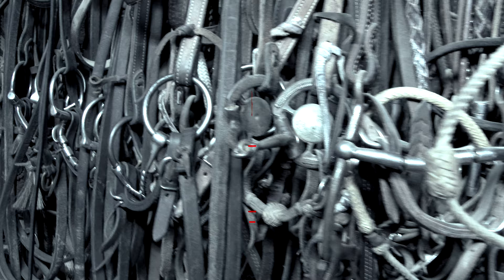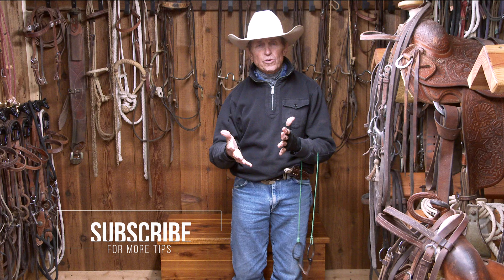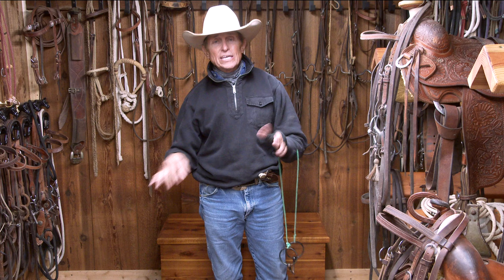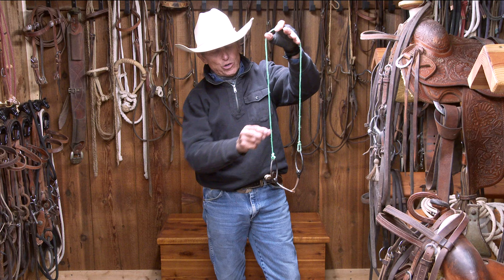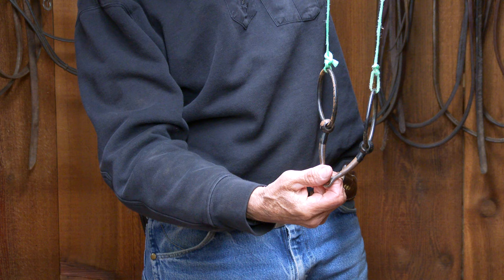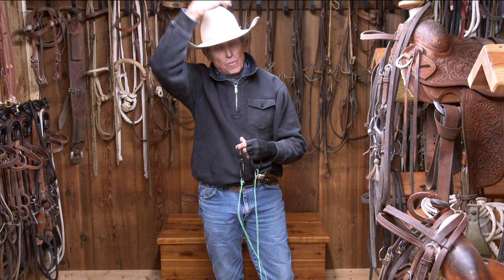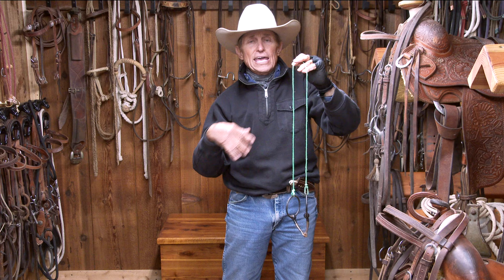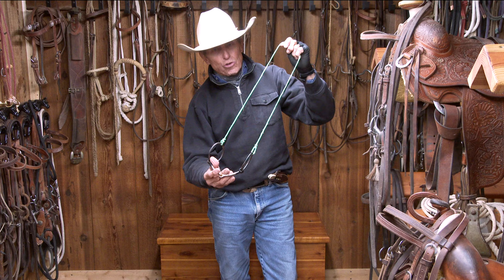All About Bits - Episode Four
There is so much to say about the snaffle bit -- it's mechanics, how and why to use it, how to start horses on the snaffle. Craig touches on these topics in this episode.